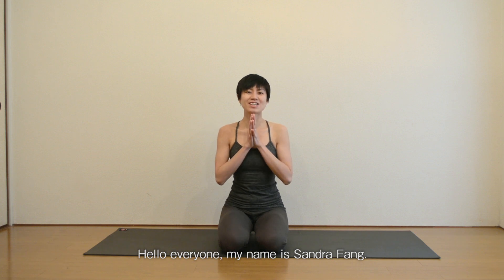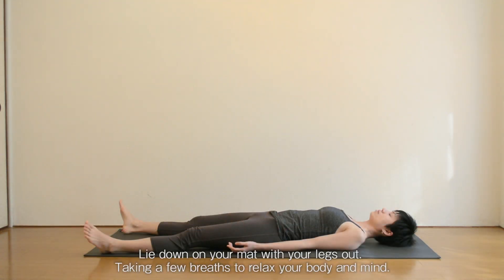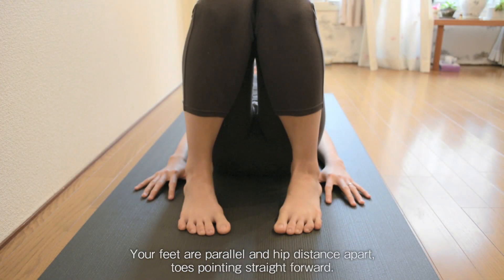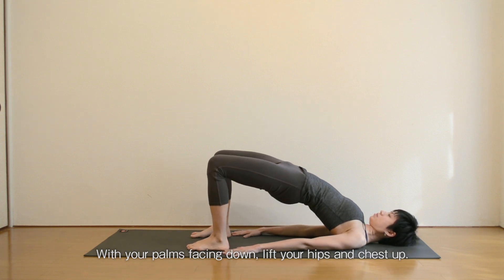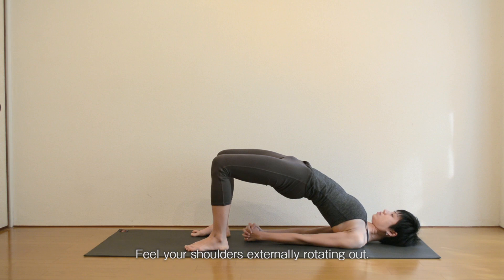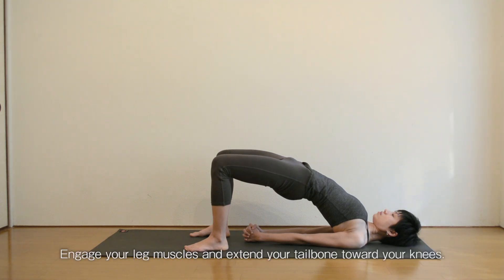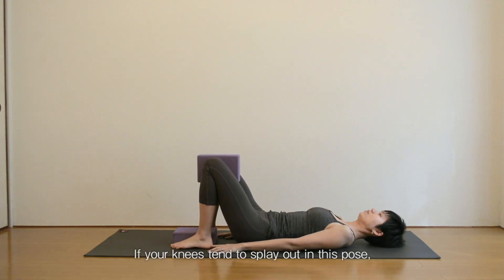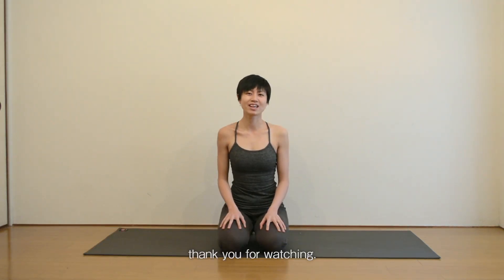04 Bridge Pose (Setu Bandha Sarvangasana) | Yoga Forest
Setu Bandha Sarvangasana can help you to open your chest and shoulders, and to strengthen your upper back and legs.Learn how to do this pose step by step.